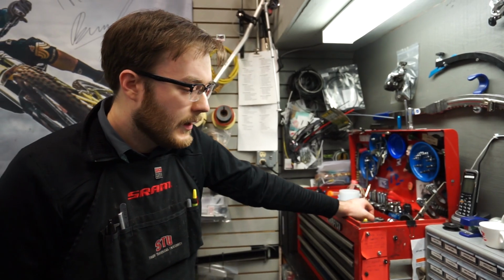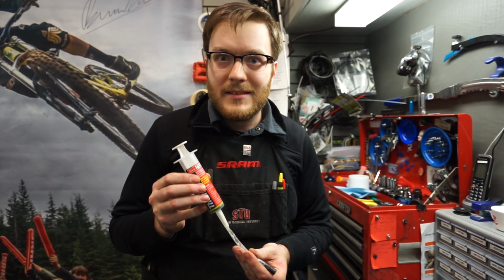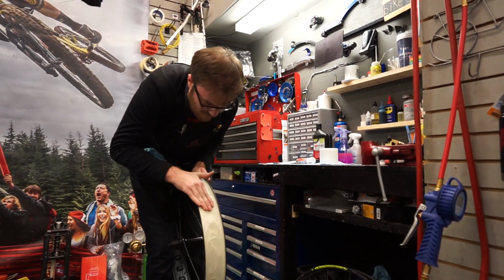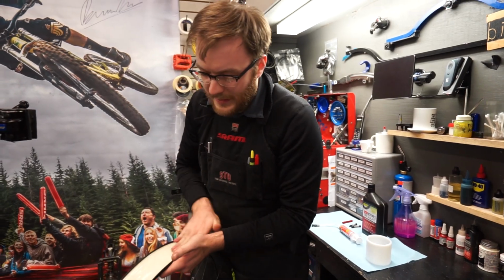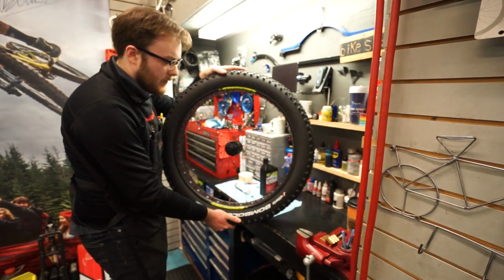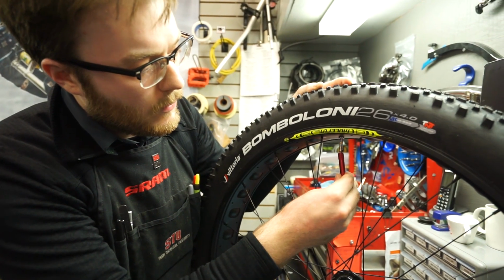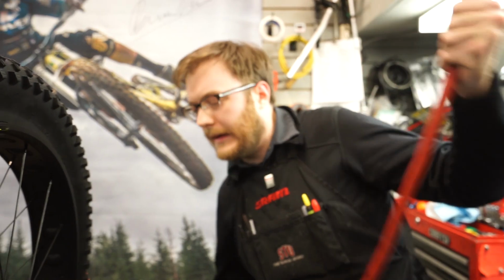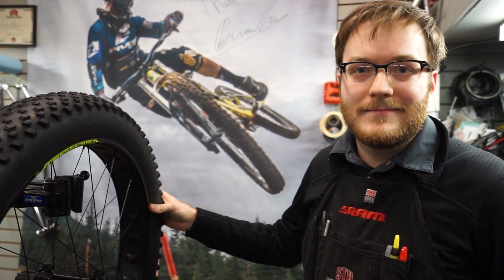Fat Bike Tubeless Setup - JRA Cycles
Tyler from JRA Cycles (229 Salem St, Medford, MA) demonstrates how to set up a Vittoria Bomboloni fat bike tire tubeless.

JRAcycles.com